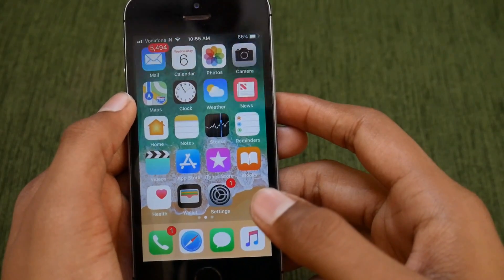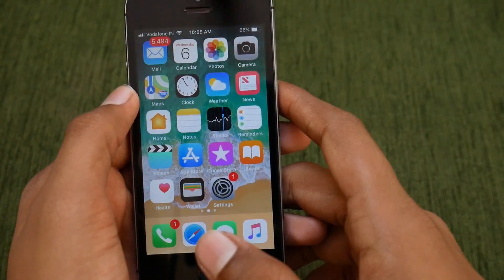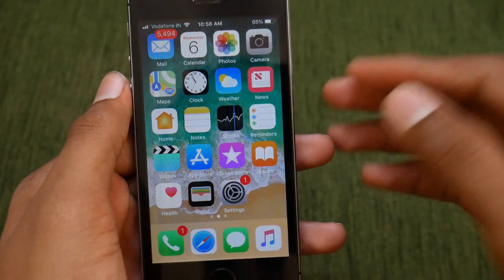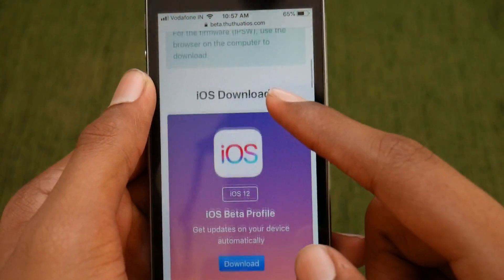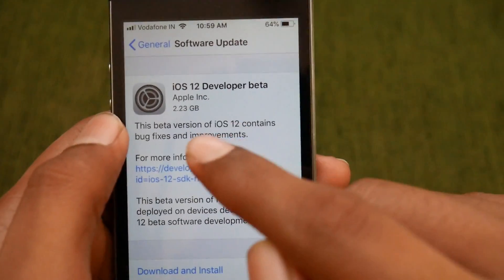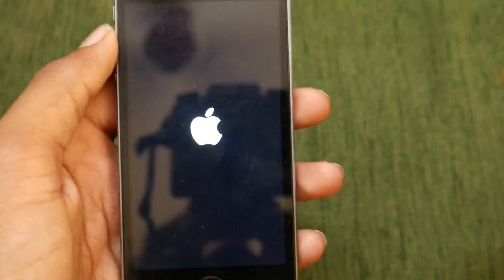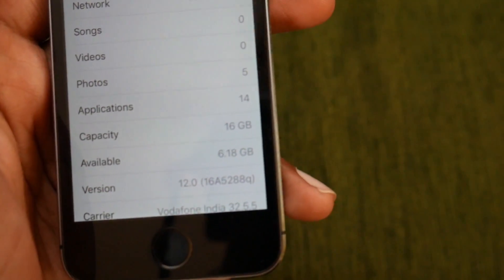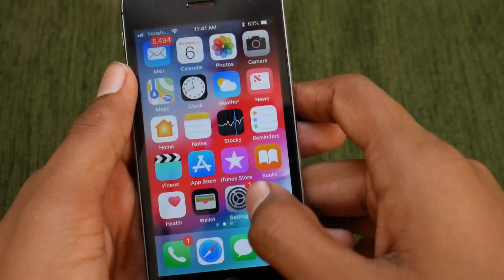How to install iOS 12 on the iPhone 5S or any iOS Device | Tutorial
Hey bro! In this video, let us see how to install iOS 12 on the iPhone 5S!